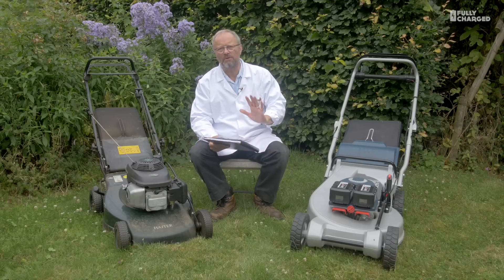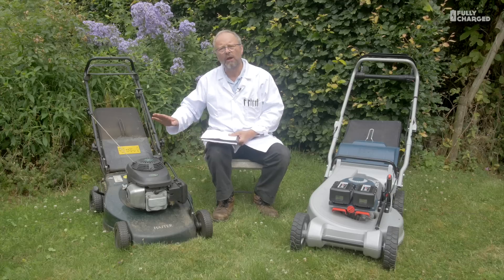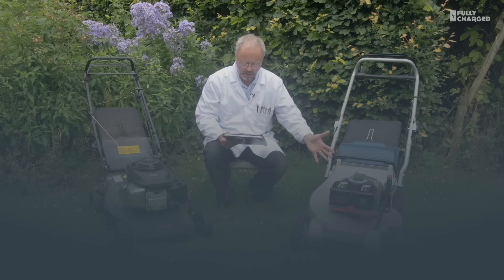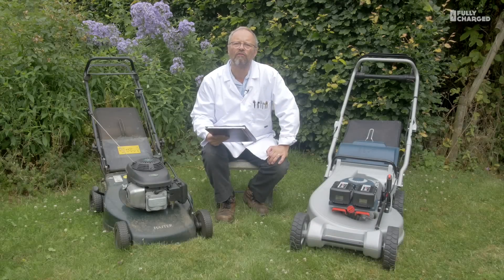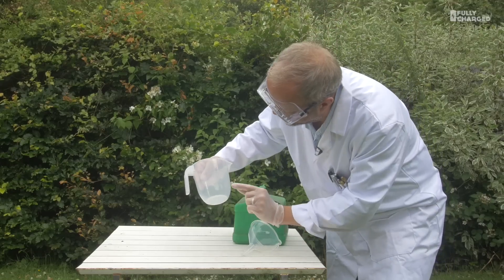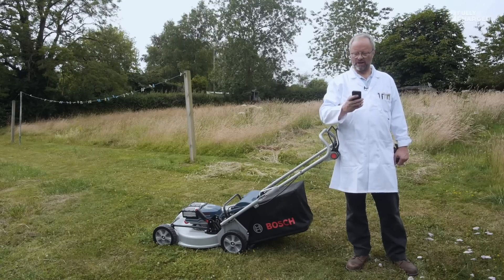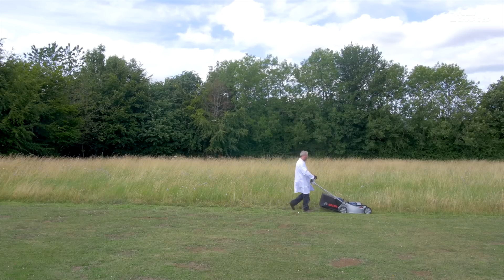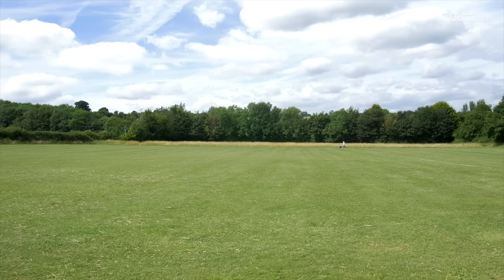Battery V Petrol. The Lawnmower Test | Fully Charged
WIth the use of a Bosch GRA 53 Professional lawn mower, I do a comparative test to see how much work you can get out of equal amounts of energy stored in a battery and petrol.